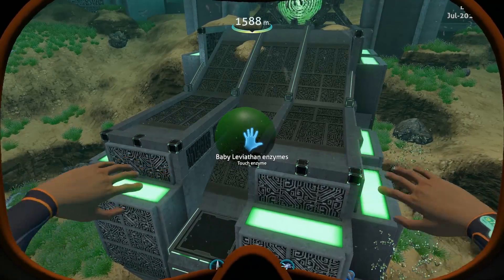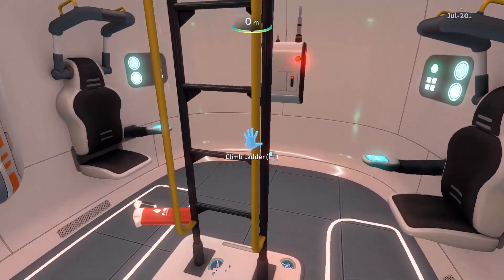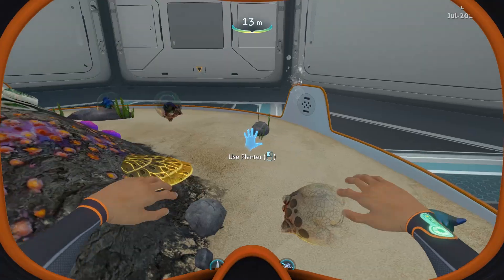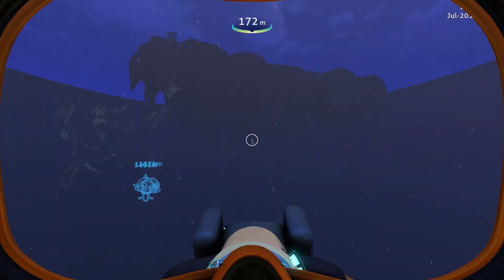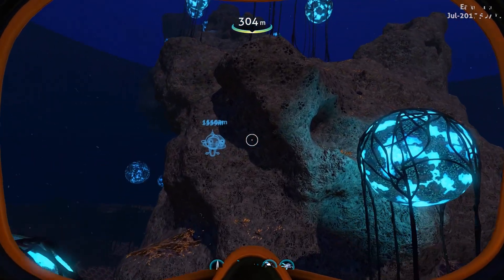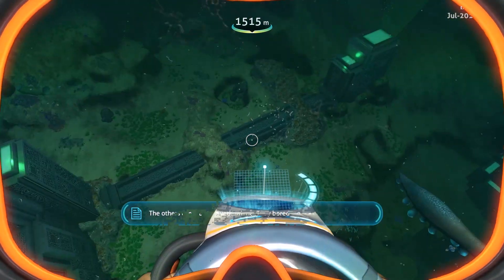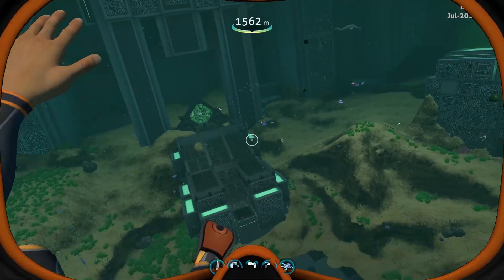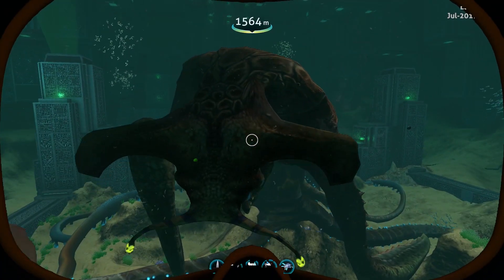NEW ENZYME ANIMATION, Ghost Leviathan, and Cute Fish UPDATES | SUBNAUTICA News And Updates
New Enzyme Animations, Ghost Leviathan Updates And Cute Fish Animations.